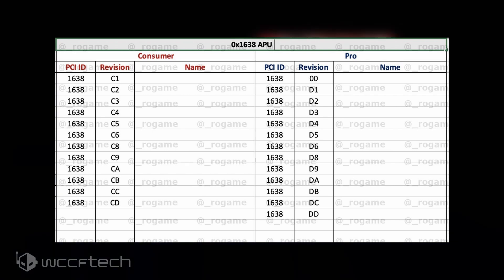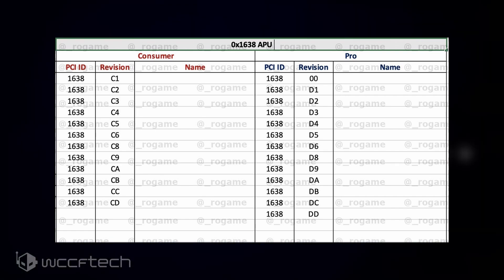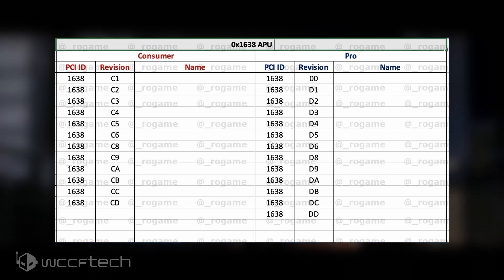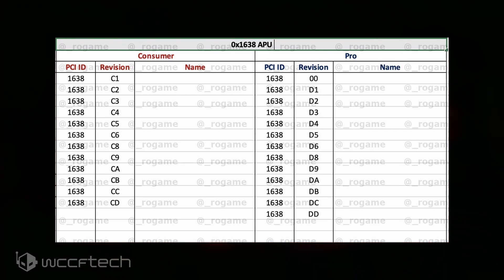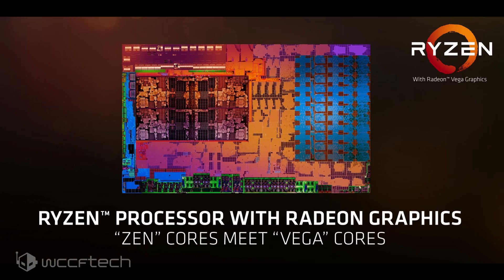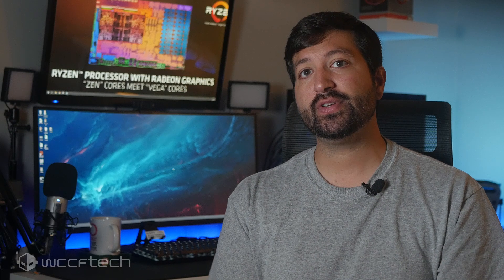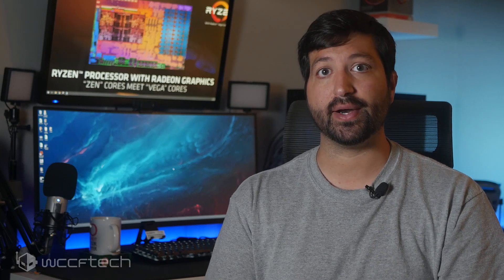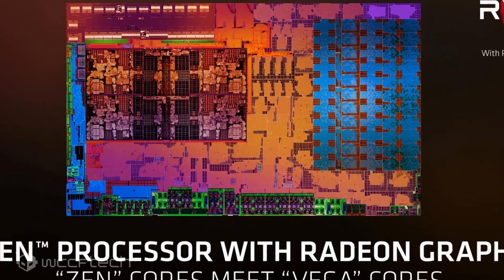AMD Ryzen 5000 ‘Cezanne’ APU Spotted With CPU And GPU Details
AMD Ryzen 5000 ‘Cezanne’ APU Spotted, Zen 3 & 7nm Vega Chips To Retain AM4 Support Till 2021